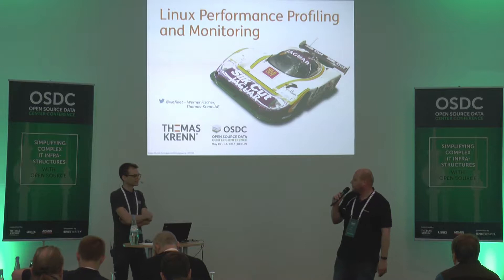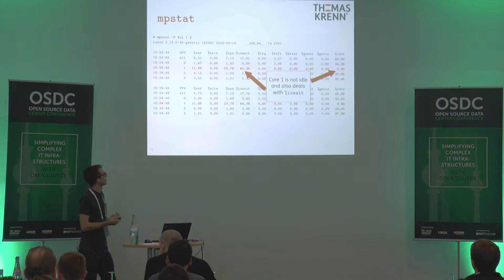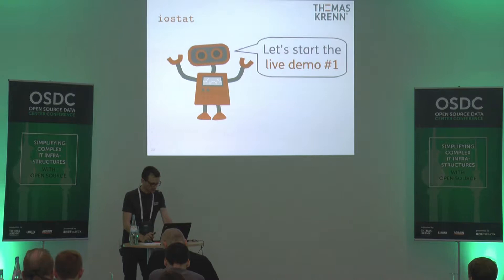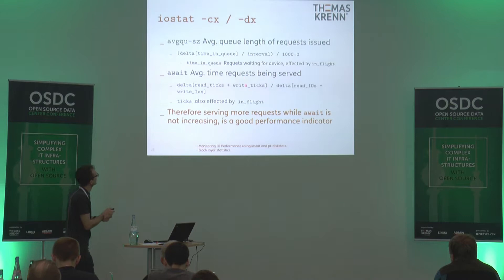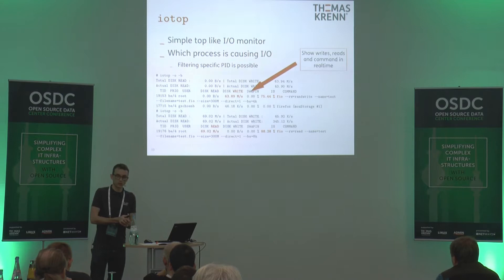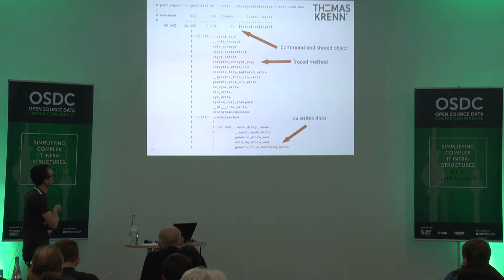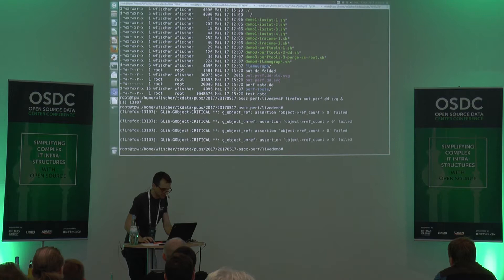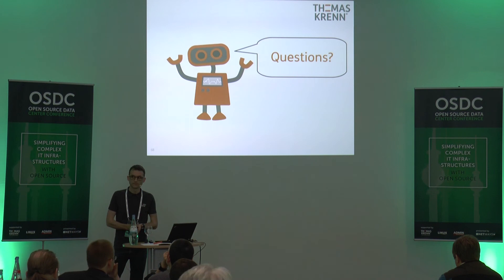OSDC 2017 | Linux Performance Profiling and Monitoring by Werner Fischer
Nowadays system administrators have great choices when it comes down to Linux performance profiling and monitoring. The challenge is to pick the appropriate tools and interpret their results correctly.
This talk is a chance to take a tour through various performance profiling and benchmarking tools, focusing on their benefit for every sysadmin.
More than 25 different tools are presented. Ranging from well known tools like strace, iostat, tcpdump or vmstat to new features like Linux tracepoints or perf_events. You will also learn which tools can be monitored by Icinga and which monitoring plugins are already available for that.
At the end the goal is to gather reference points to look at, whenever you are faced with performance problems.
Take the chance to close your knowledge gaps and learn how to get the most out of your system.